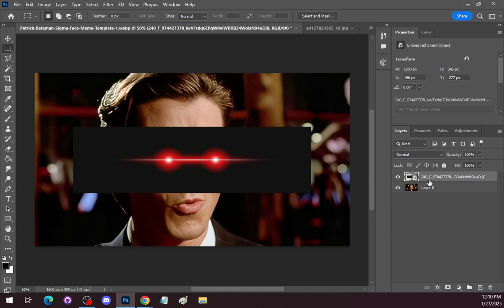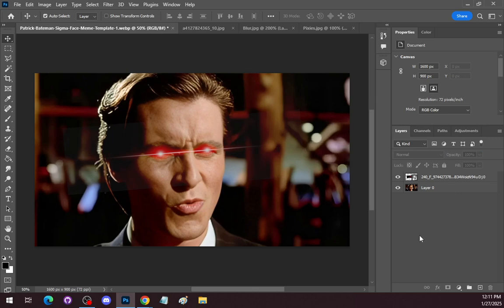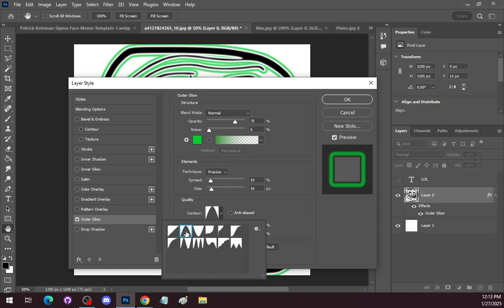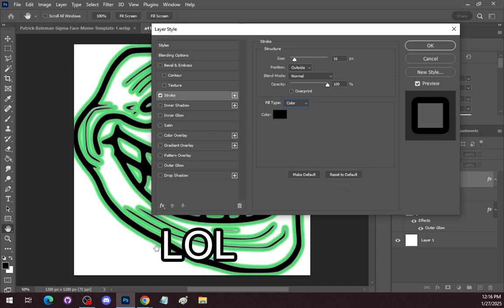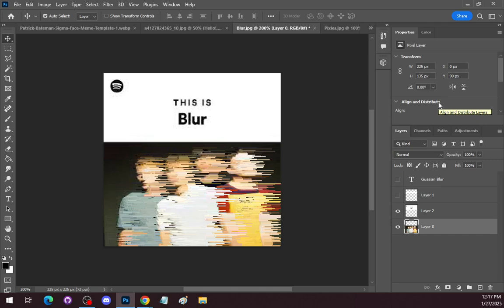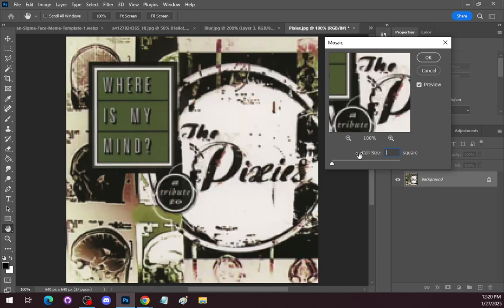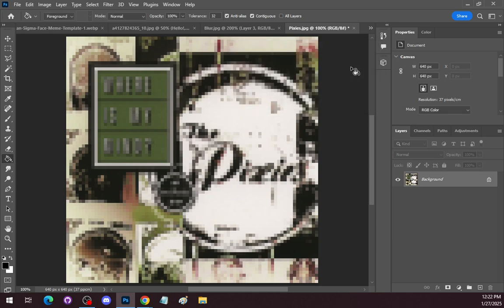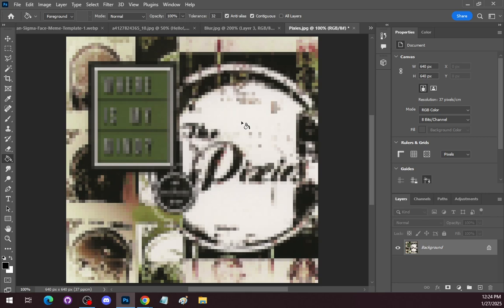GAME 1334 - Layer Styles & Filters